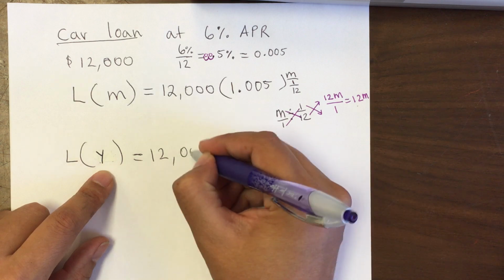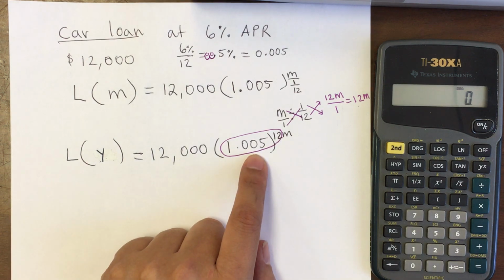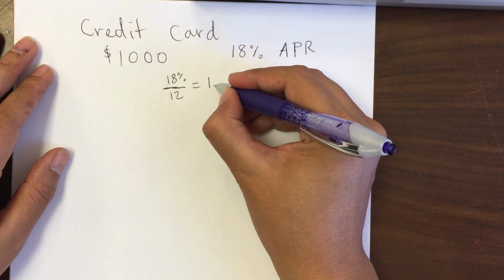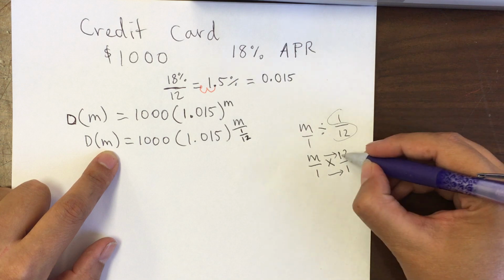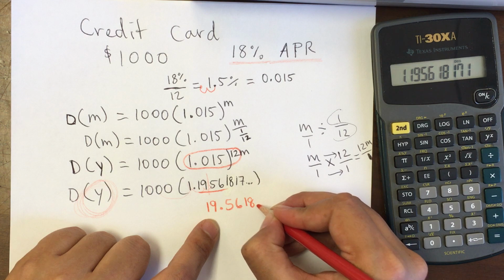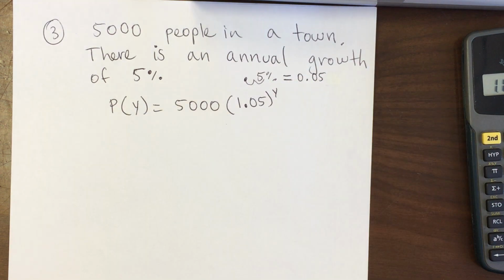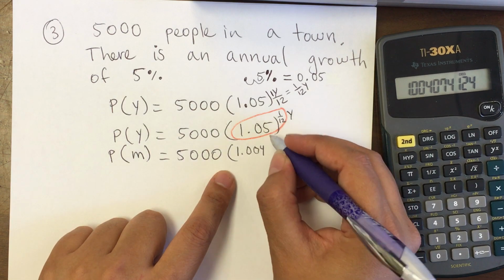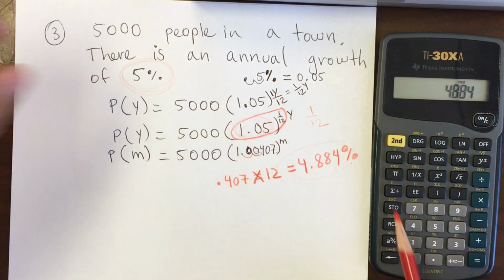8.10 manipulating exponents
Students will be able to manipulate the exponent of an exponential function to find the formula for other cycles.